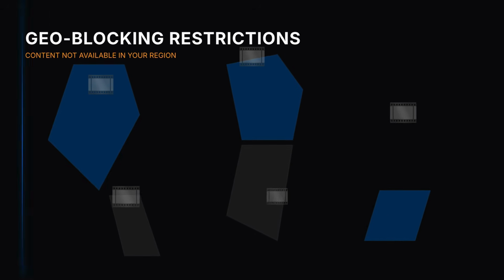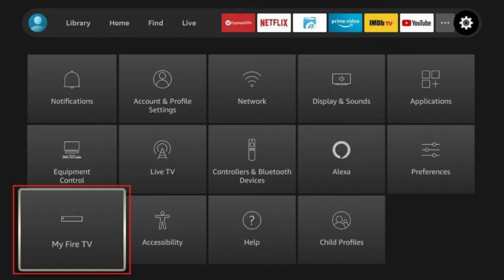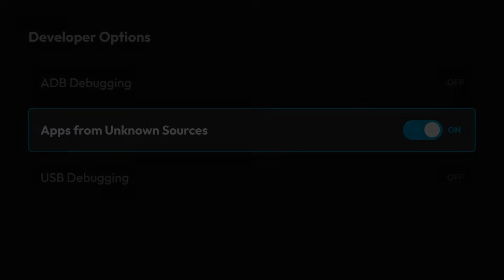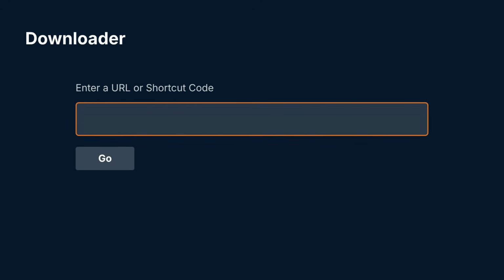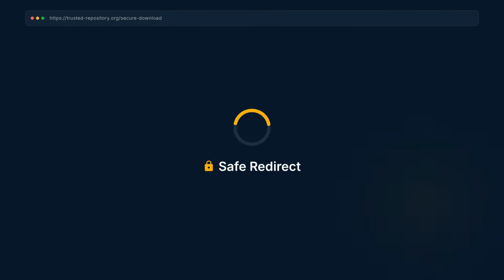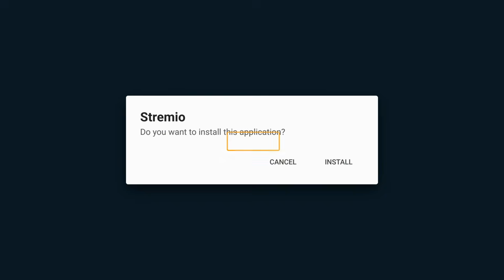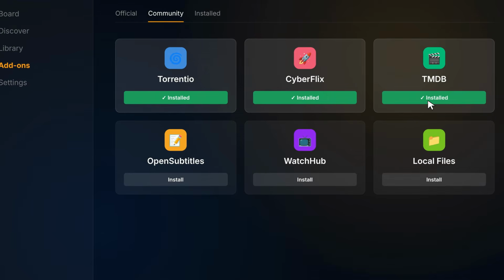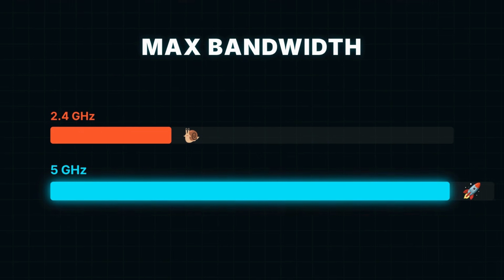My Fire Stick just got way BETTER with this NEW APP!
Learn how to install any Fire Stick app to watch free movies and TV shows. This step-by-step tutorial helps you bypass region restrictions on your device.

If you want to expand your entertainment options, this guide shows you exactly how to configure your Fire Stick settings. We cover the entire process, starting with enabling developer options and allowing apps from unknown sources so you can safely install the Downloader app. This is perfect for users looking to access global content without needing paid subscriptions.

Following these instructions, you will have your Fire Stick ready to stream new content in minutes. We explain each setting change clearly, ensuring you understand how to navigate the menus required to install the Downloader app and get everything running smoothly.